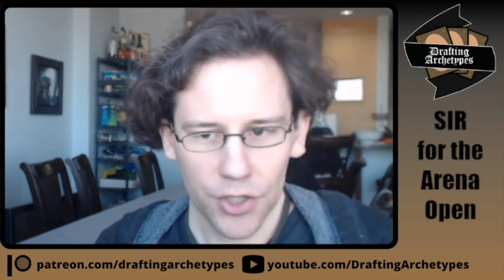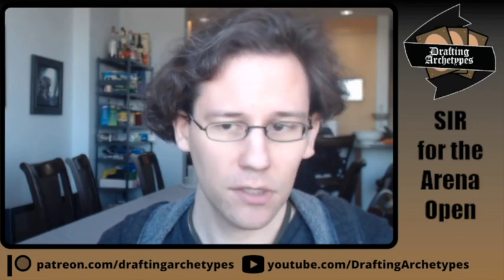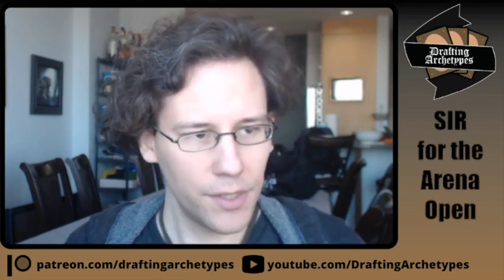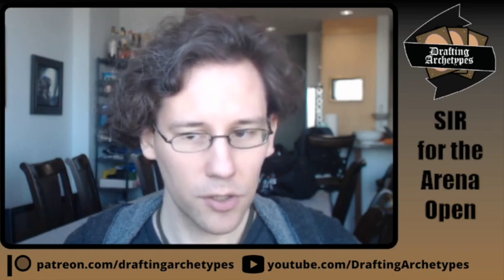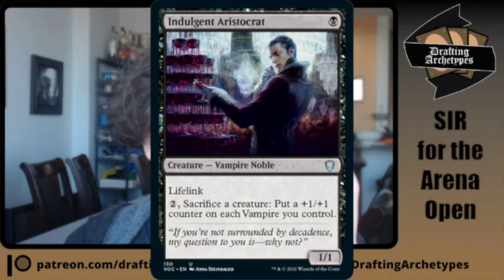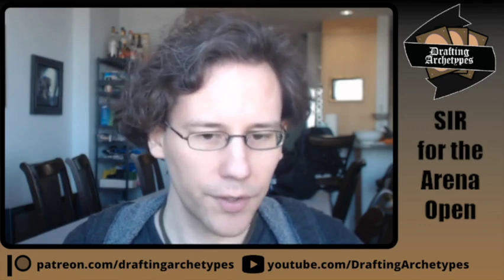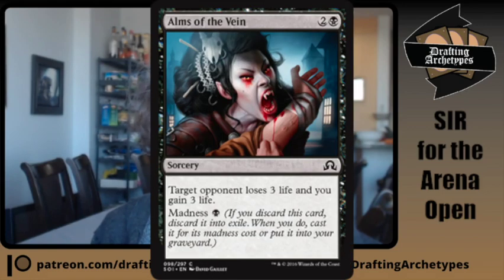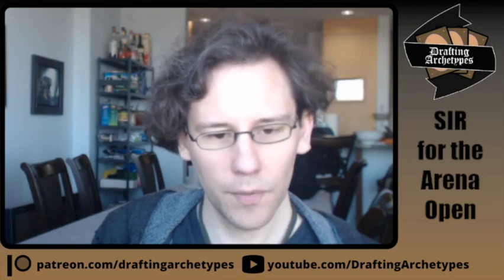Drafting Archetypes: MTG SIR Arena Open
This week Sam goes into Shadows Over Innistrad Remastered for the Arena Open